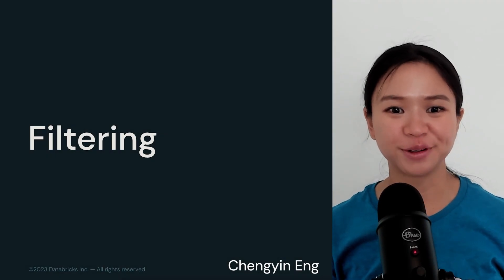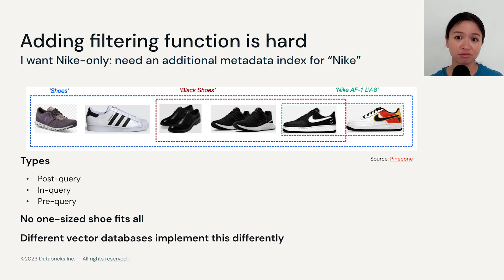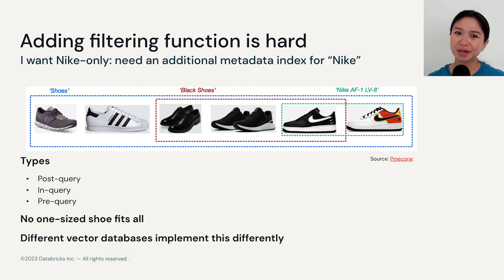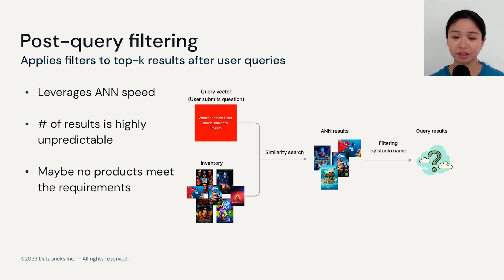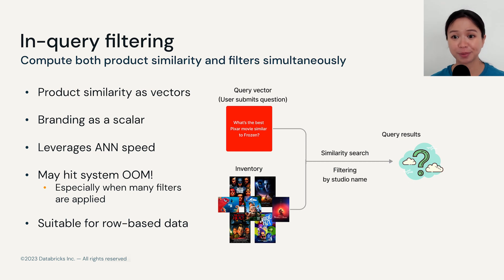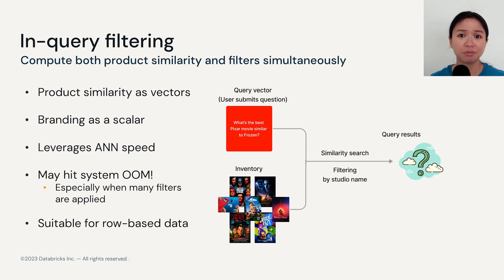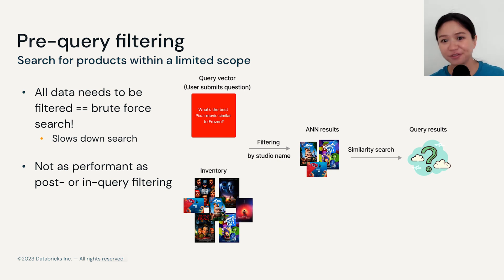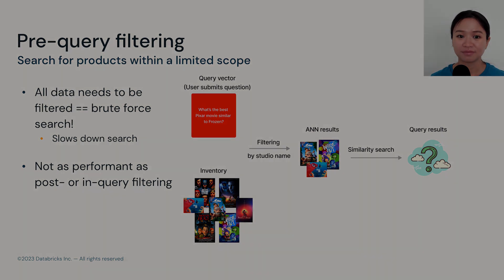LLM Module 2 - Embeddings, Vector Databases, and Search | 2.4 Filtering